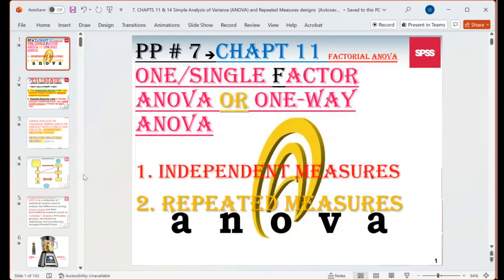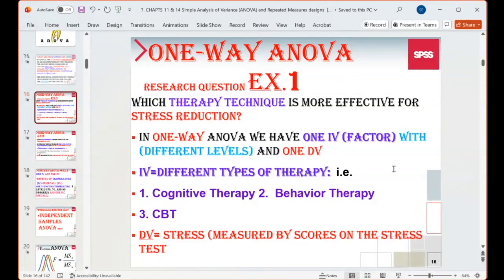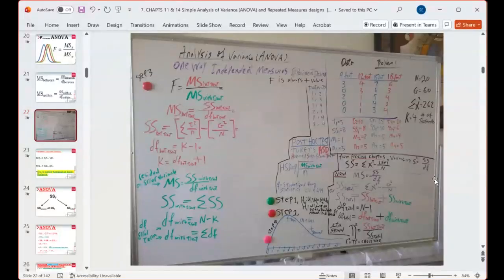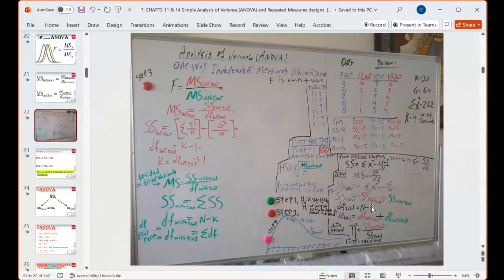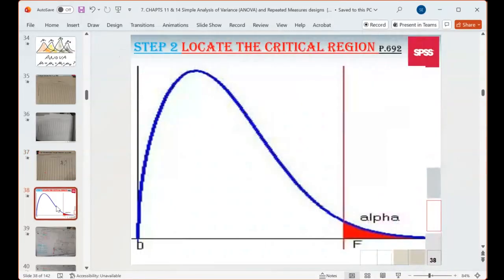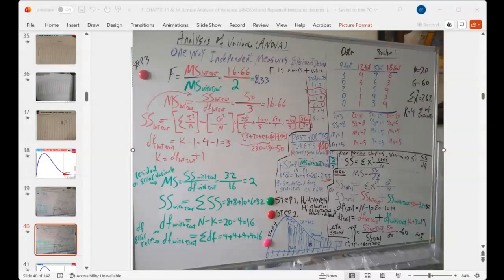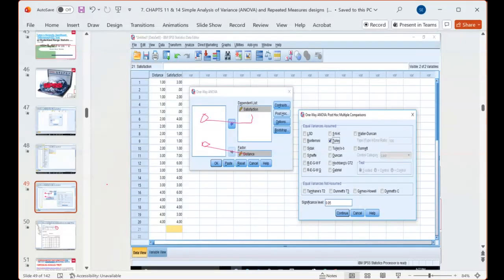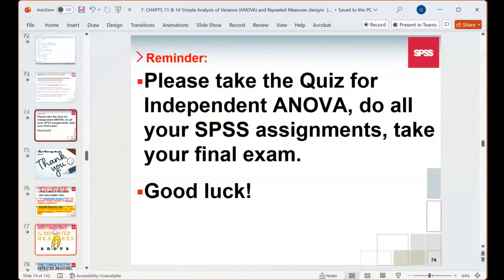2025 11 26 20 04 One Single factor ANOVA or one way ANOVA 1 Independent measures recording 1 2a087